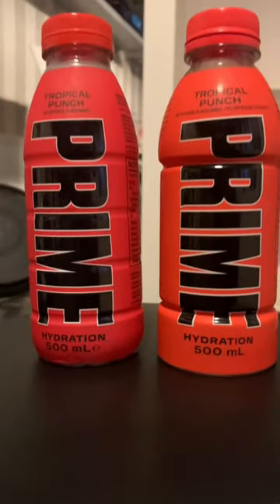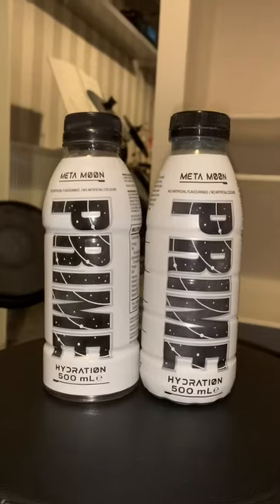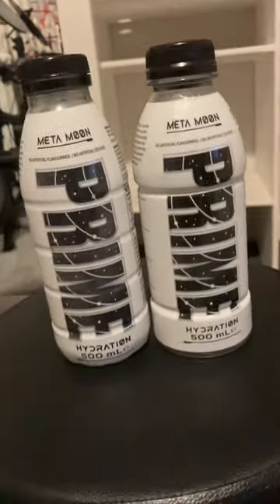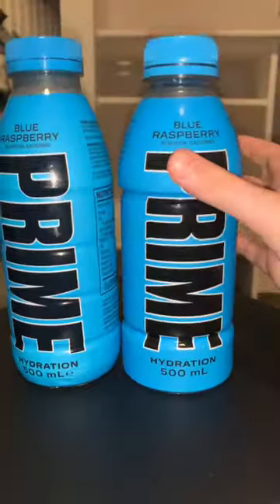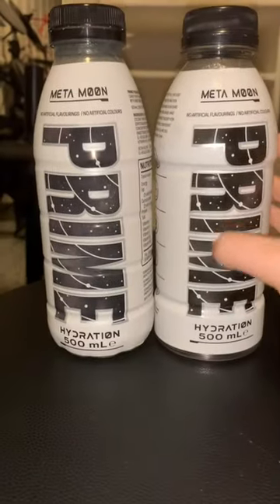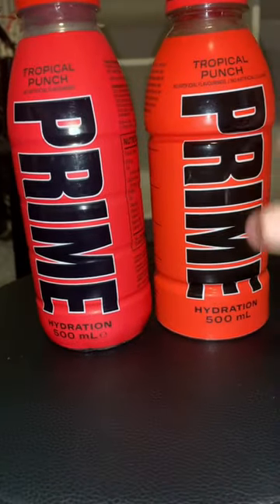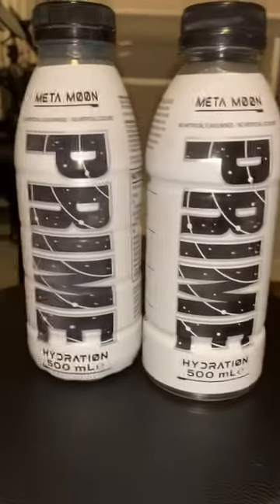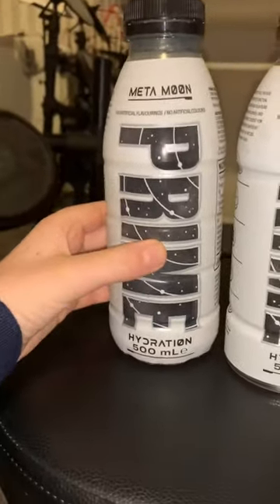Comparing the old and new Prime bottle!🍺